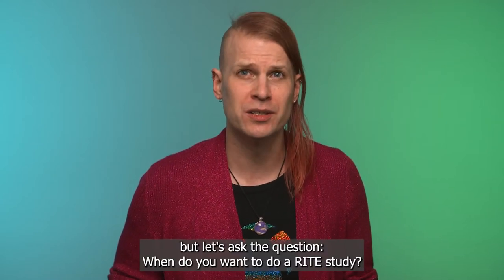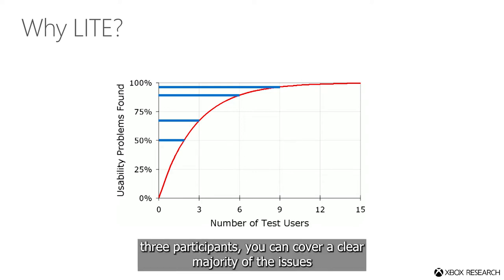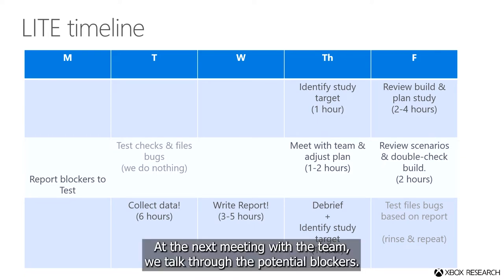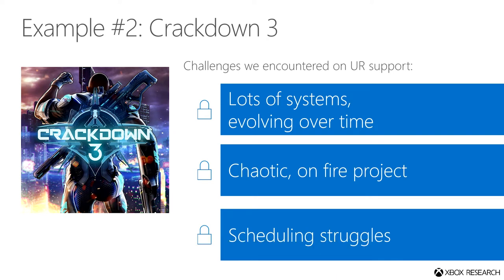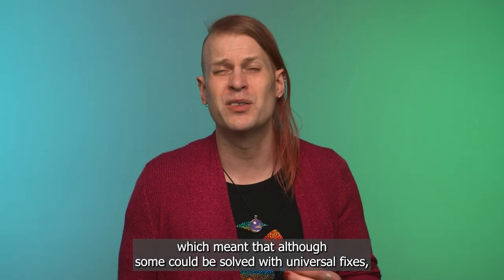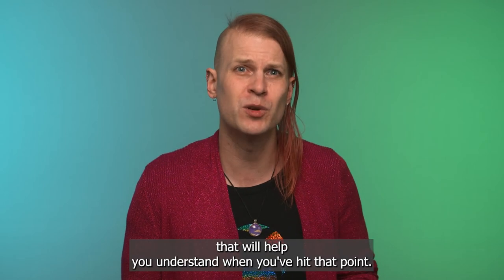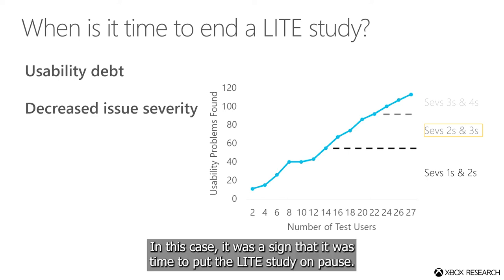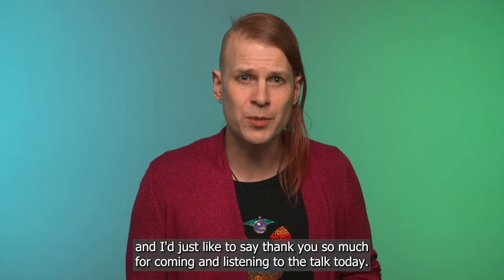LITE: Not Quite RITE - Jonathan Ehrich